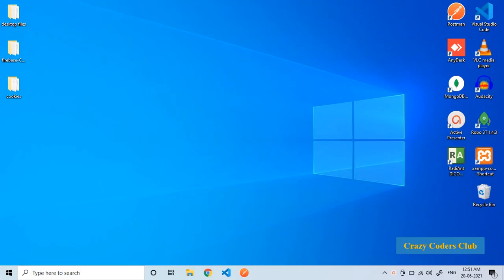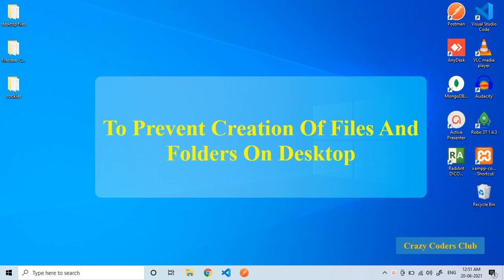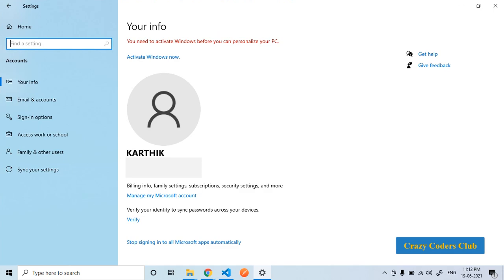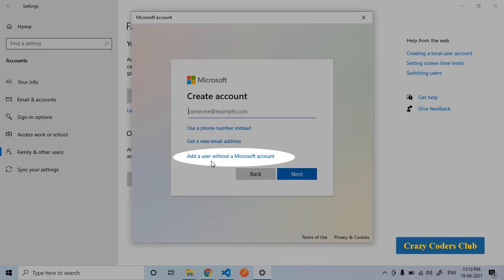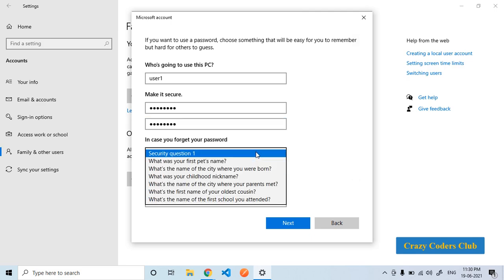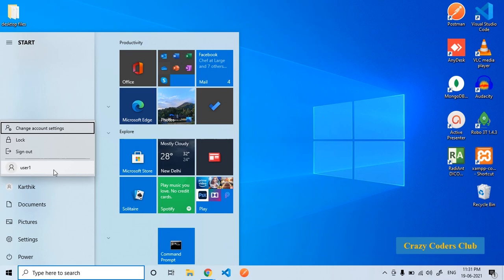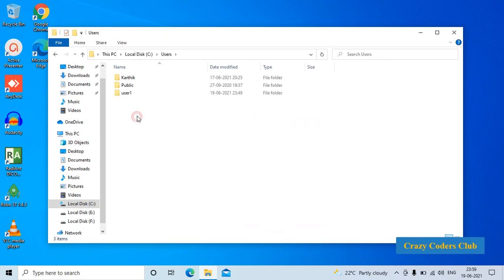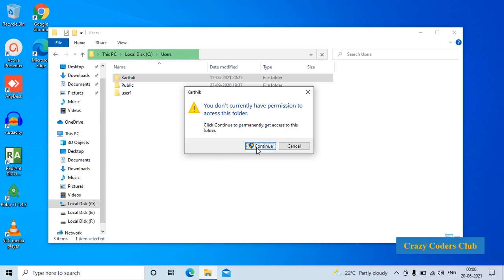How to add users in windows 10 | How to Create a Guest User Account 2021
In this video I am going to show How to Create a New User Account on Windows 10 or How to Create a Guest User Account on Windows 10

How to create new user account in windows10
How to add new user account in windows10
How to add guest user account in windows10
how to create administrator account in windows 10
add local user windows 10
how to create a new user on windows 10 without logging in
windows 10 administrator account
create local account windows 10
how to add a guest account on windows 10

For any modification or business-specific requirement contact

We also work on:

Google Products - AppScript, Google Sheet automation. Google Drive automation, cloud projects, Maps, and other google products.

Web Development - Web Design, Development, Ecommerce Websites, customized portals.

Android - Android Application Development.